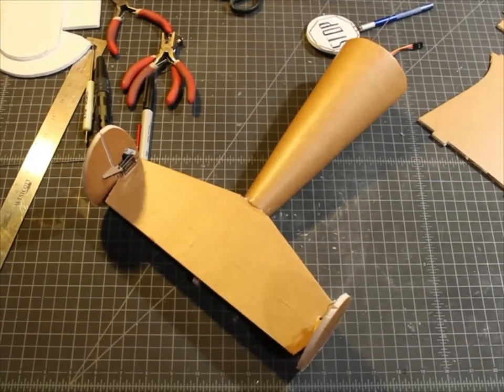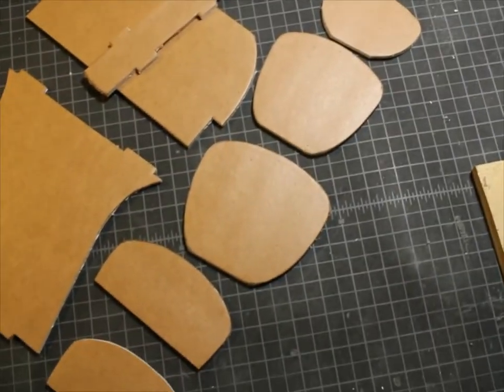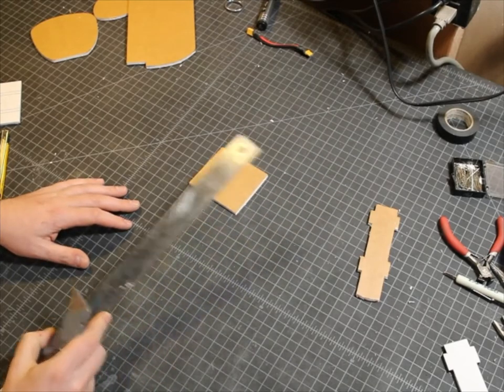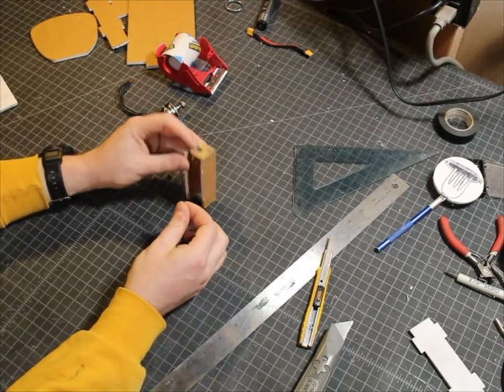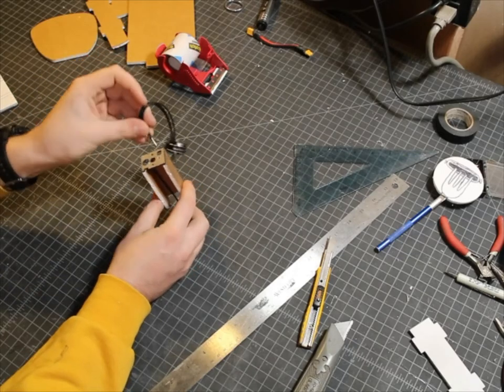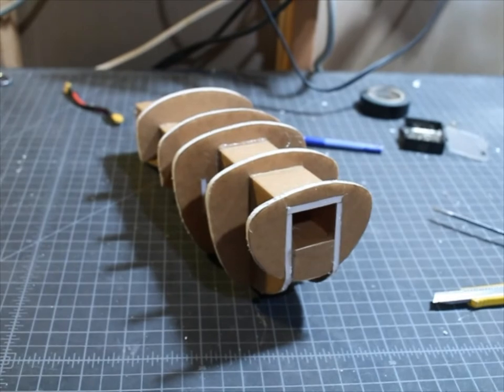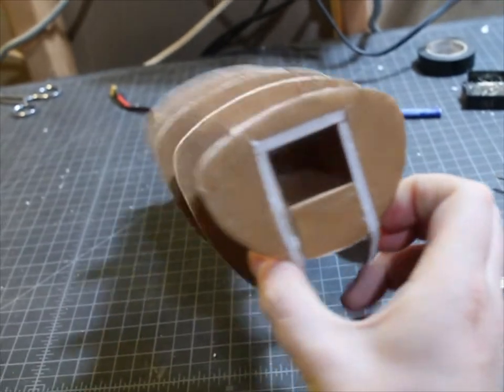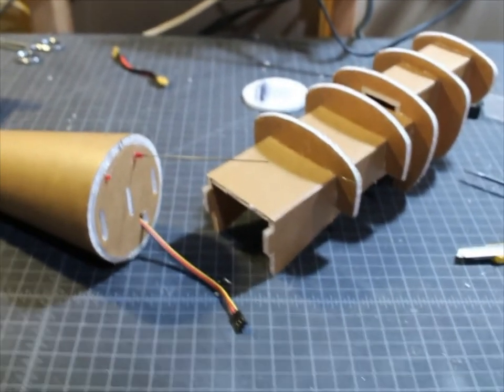Mini Ercoupe Build Part 3: Fuselage Structure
In this part, I build the power pod and the interior structures of the forward fuselage.